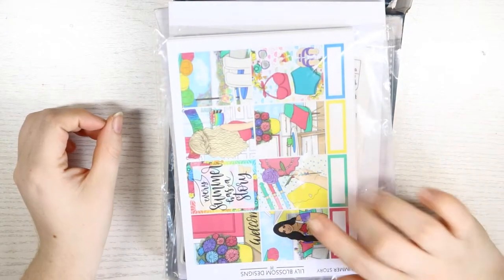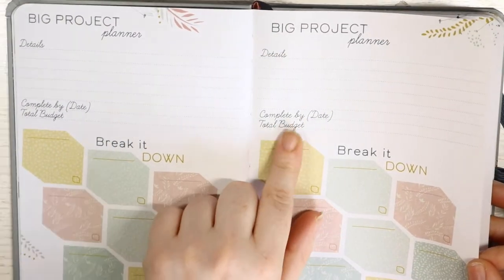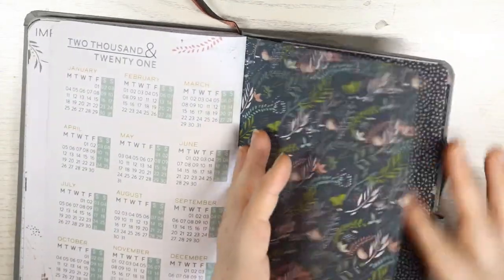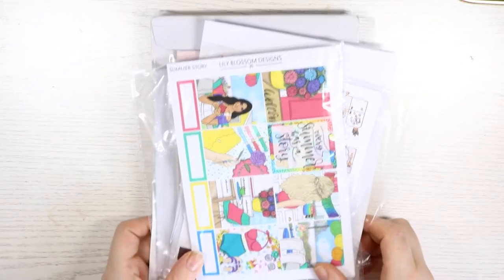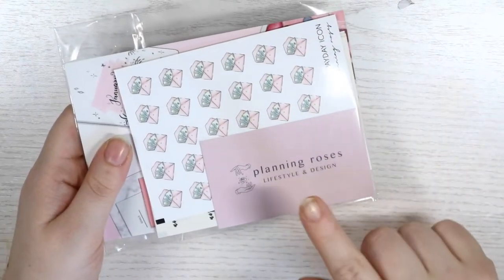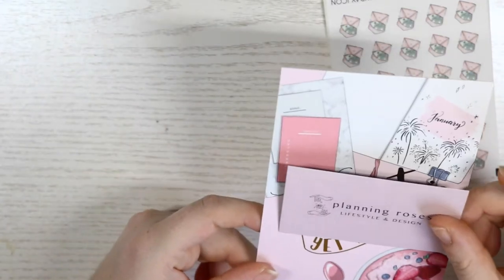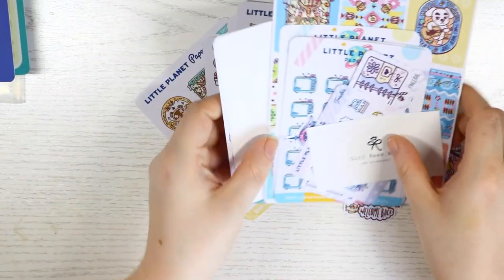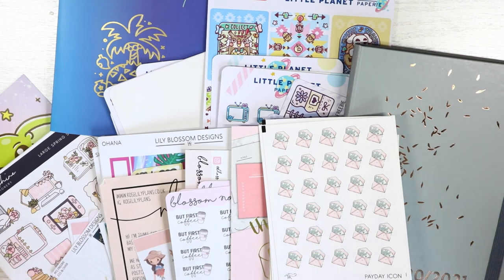Sticker Haul - June 2020 Part 2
Amazon Wish List[Planning]

KIT
StickitPrettyShop

SHOPS MENTIONED/FEATURED
LittlePlanetPlans